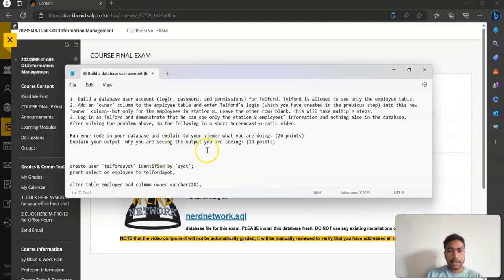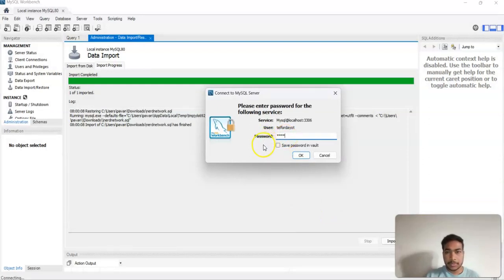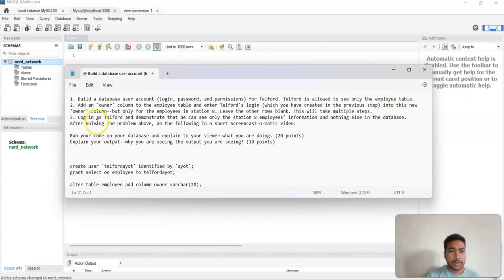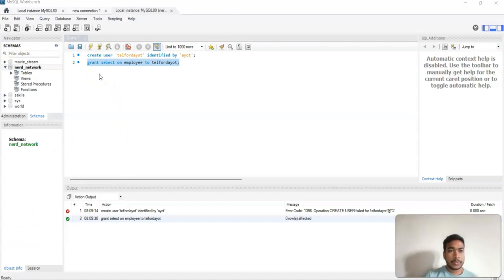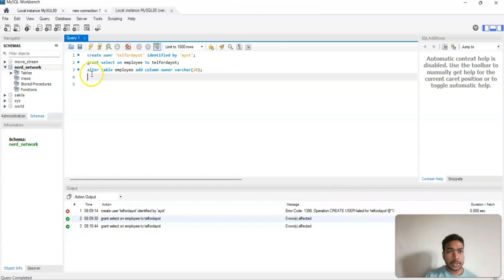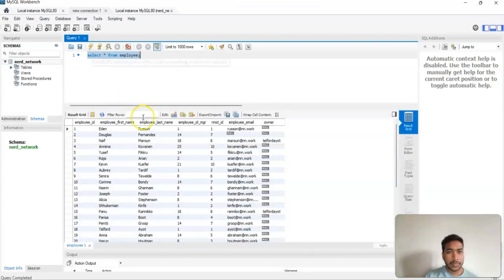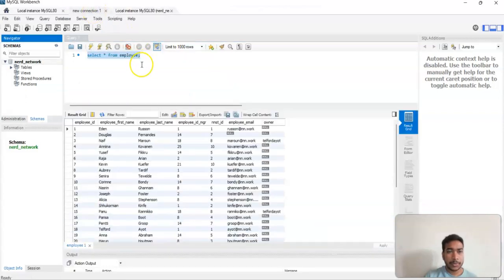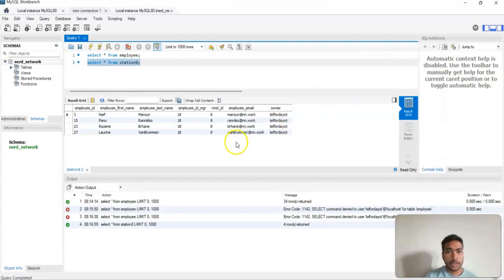2023SMR-IT-603-OL:Information Management Dheeraj reddy IM final demonstration